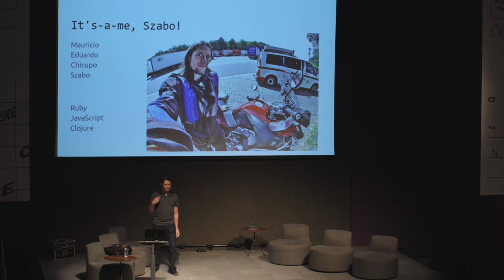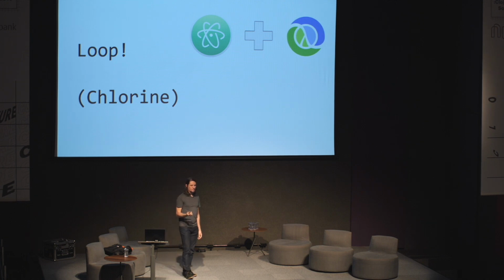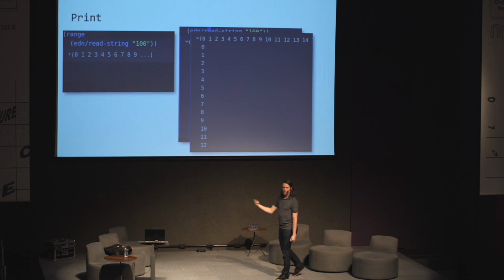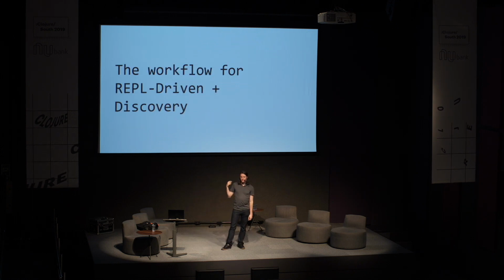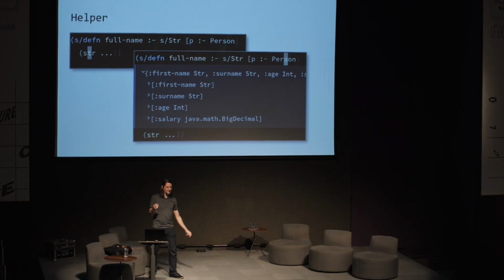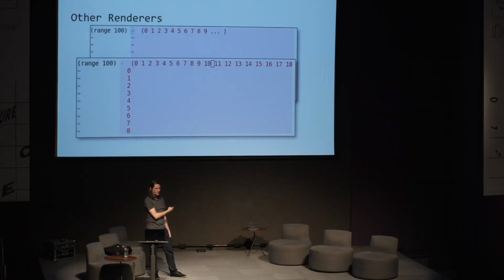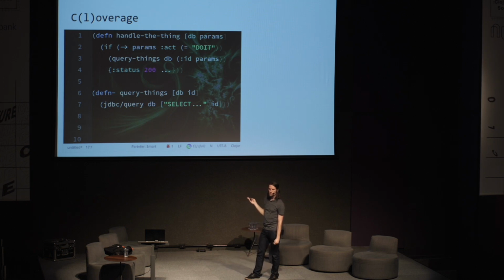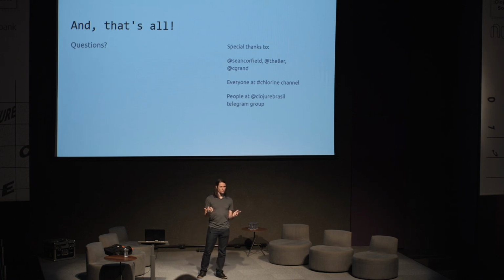Blending the REPL, editor, and source-code | Maurício Eduardo Chicupo Szabo | Clojure South 2019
Most traditional software programming is completely opaque: you write a code, compile or run it, then see if it works. There are multiple problems with this approach, and lots of solutions – faster iterations, unit tests, and so on.

But we still need a better way. Most of the time we’re transforming data into code. So why can’t we just see the data, and how it is transformed, before we even decide to save the source files? Can we blend the representation of code (in our editor), data (that we’ll input in our code), and maybe experiment on visualizations? How can we communicate better with the product we’re making, and can we write better programs if we just can experiment even earlier?

In this talk, I’ll show my approach to blend these representations, how I work with it, and how it helps to develop a better product. But more than showing a tool, I will show how this approach can change the way we even think about code; how experimenting earlier is able to guide us to a solution even before we fire up servers or write unit tests, how it creates a real-time, configurable visual connection with the code and data it uses and produces, and finally how far can we explore those ideas.